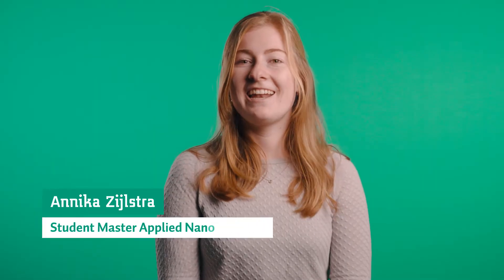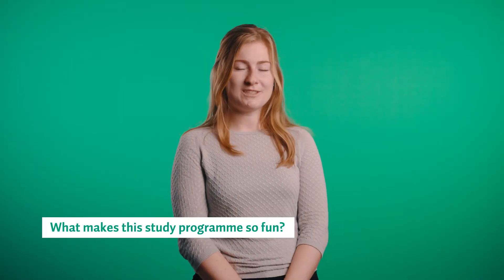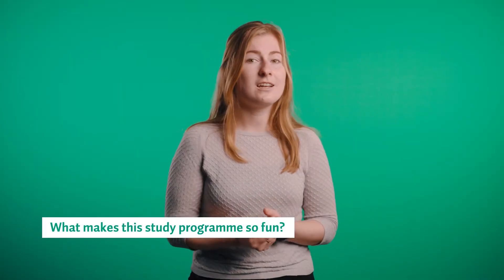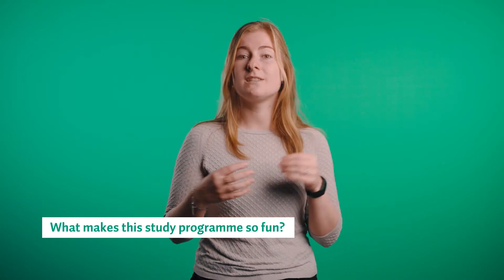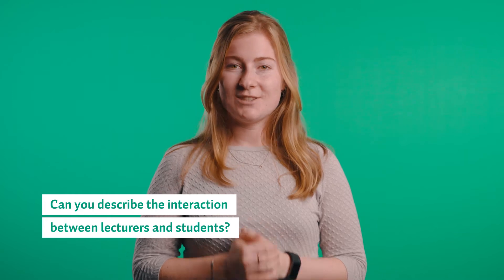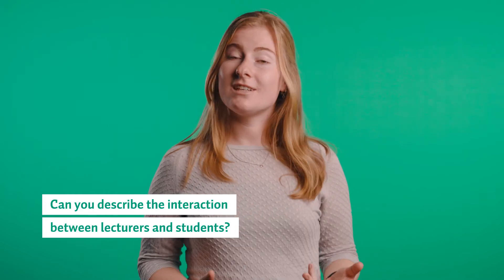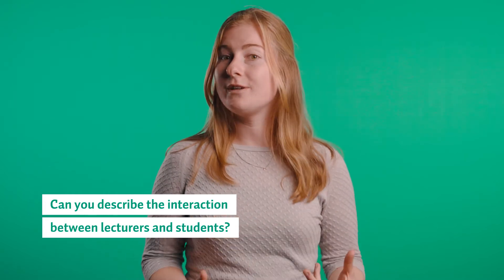Master Applied Nanotechnology | Saxion University of Applied Sciences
The distinguishing feature of the Master degree programme Applied Nanotechnology is the design and development of innovative products and applications in the field of nanotechnology. As such, this Master degree programme is unique in the Netherlands.

Nanotechnology, design, solving problems for diverse target groups, high-tech skills and knowledge of various disciplines are the themes that run throughout the programme. This Master degree programme is all about translating new theory into as-yet-unknown innovative applications.

This Master in Applied Nanotechnology is the result of a close cooperation between Saxion University of Applied Sciences and the University of Twente (UT). Master students use both
Saxion’s laboratory facilities in the High Tech Factory as well as the excellent university facilities, such as the MESA+ Nanolab.